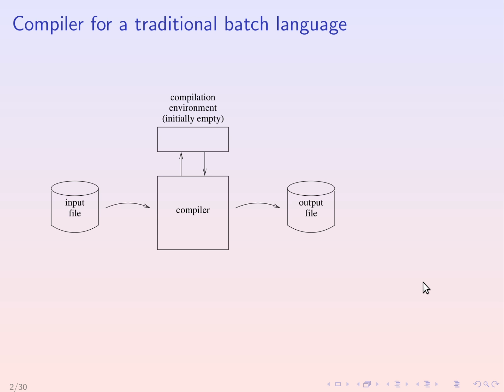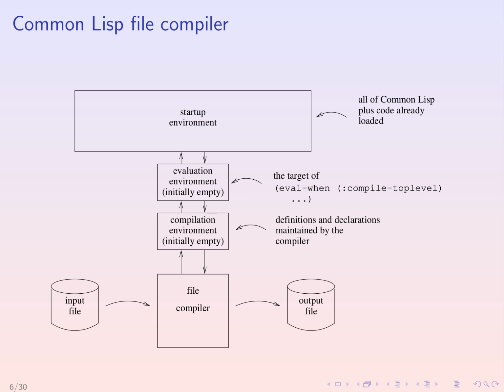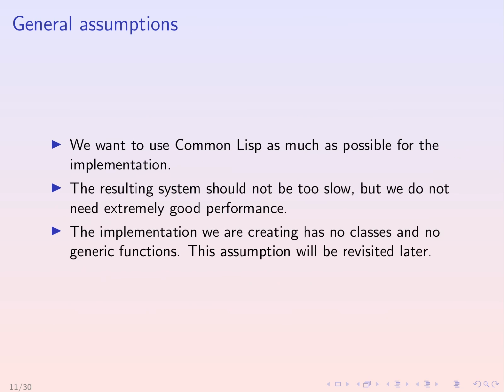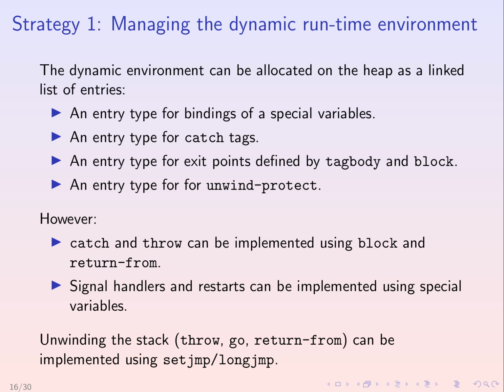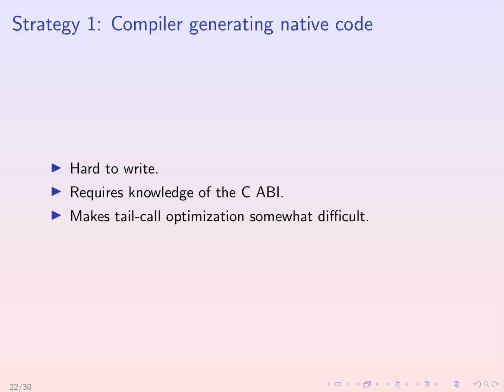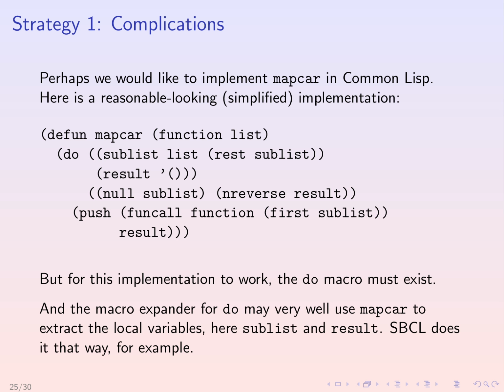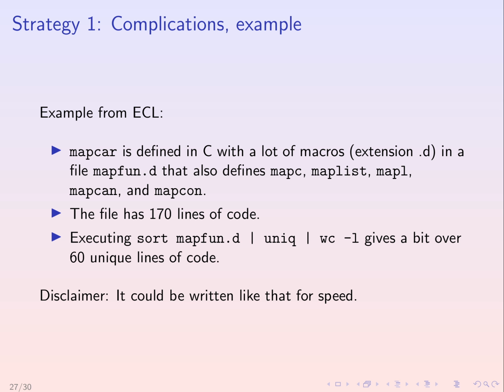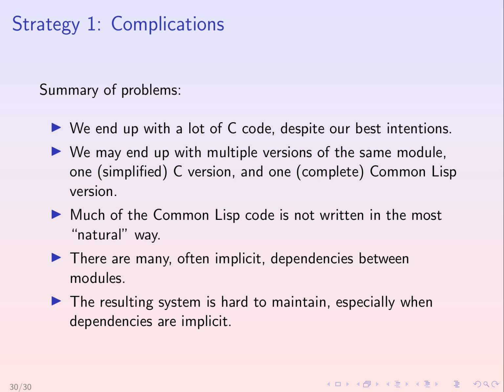Creating a Common Lisp implementation (Part 1) - Online Lisp Meeting #4, 06.07.2020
The recording from the fourth Online Lisp Meeting. Speaker: Robert Strandh